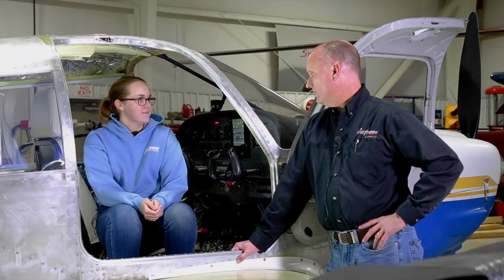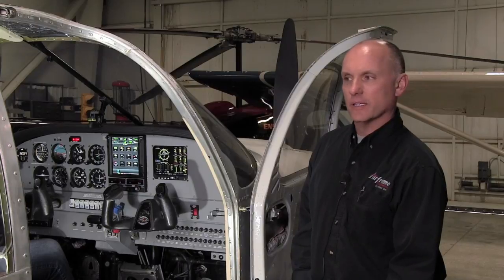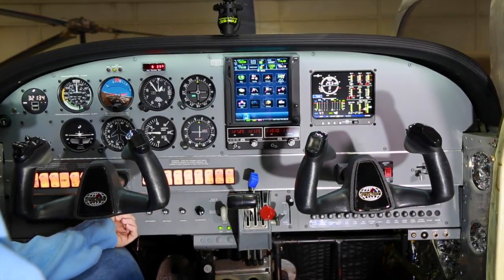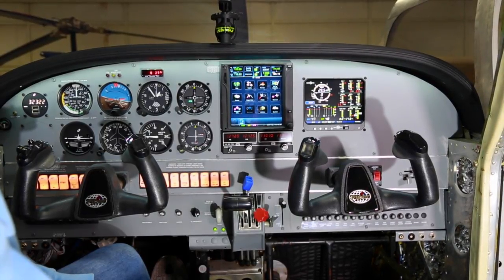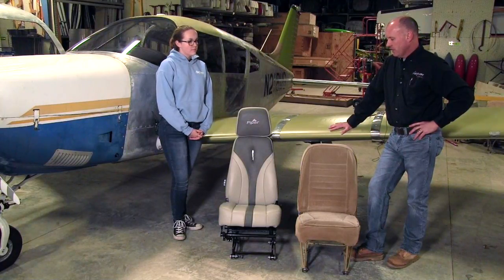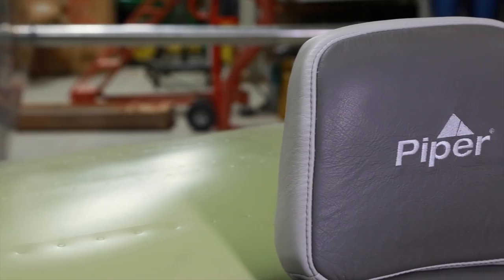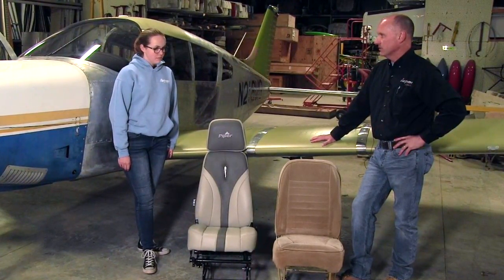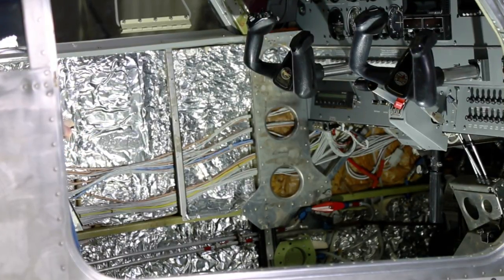1969 Piper PA28R Arrow Restoration Airframe Components Pt5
Roy Williams and Sydney Williams talk about the reconstruction of the 1969 Piper PA28R Arrow interior equipment, seats, and controls. Learn more about touch screen controls, new seats, and more.
Watch this continuing series and learn more about reconstructing a plane.

Airframe Components
Wing & Control Surface Repair
Kendallville, Indiana USA